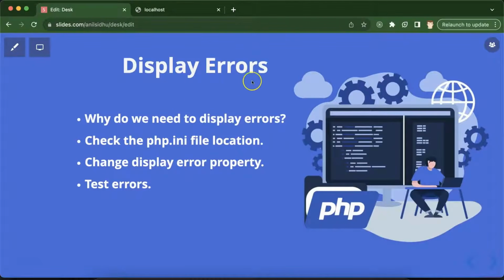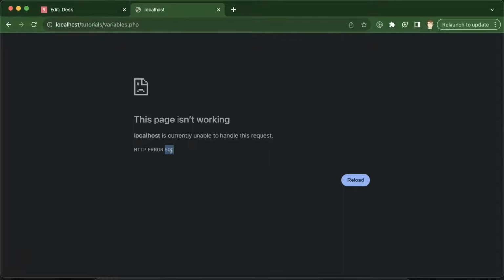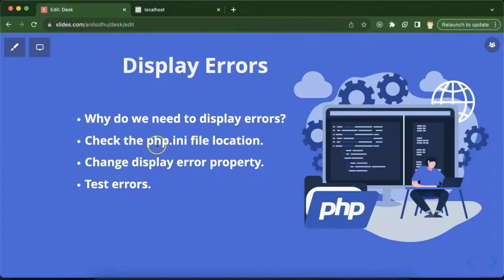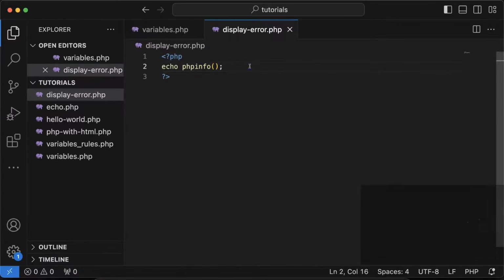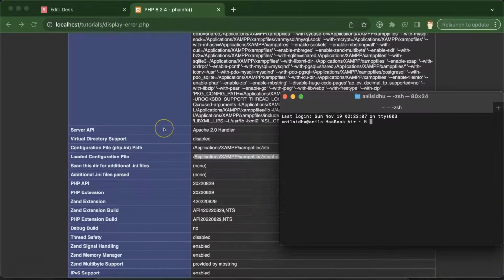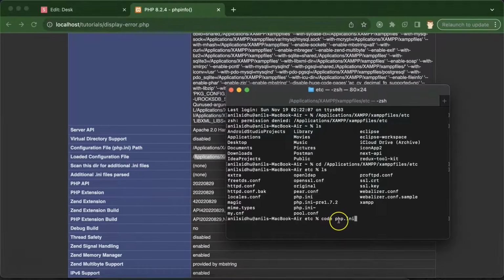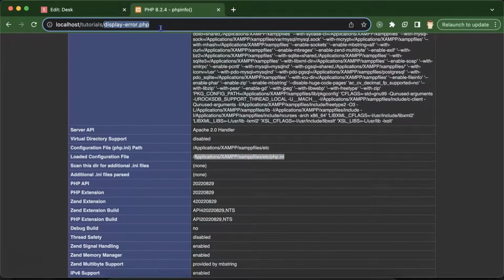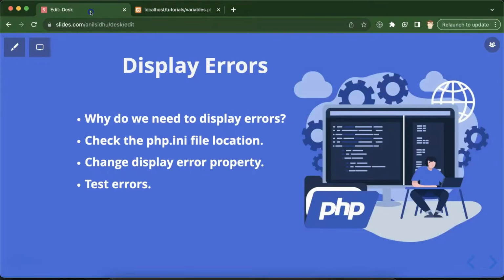How To Display Errors In PHP - EPS9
You’ll learn how to enable error reporting, understand PHP error messages, and debug your code effectively to catch issues before they break your applications.